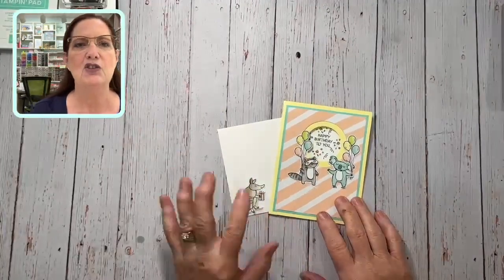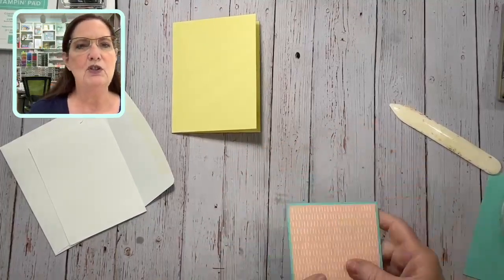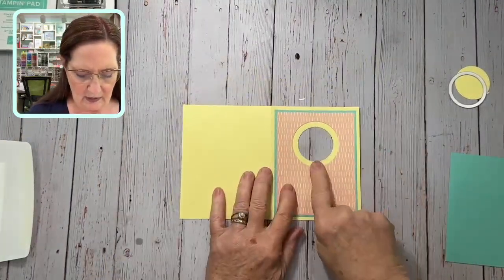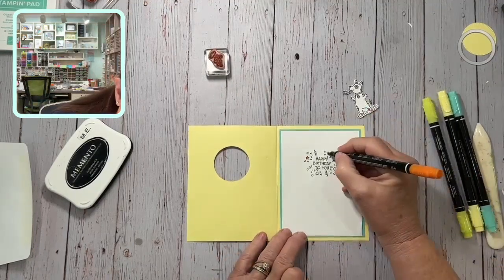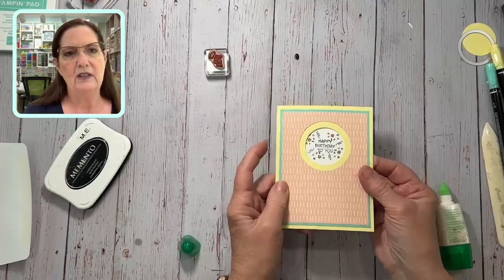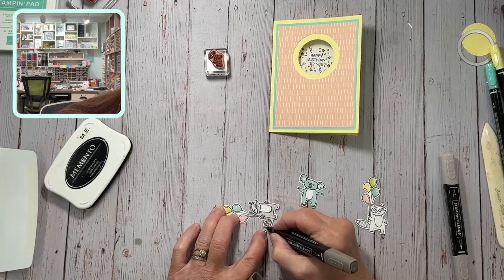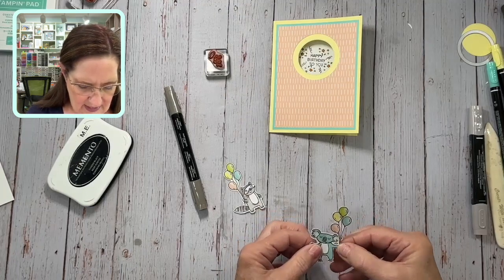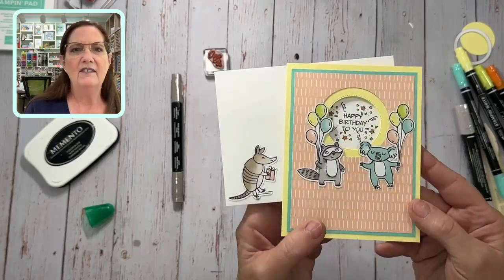May 9, 2023 Teach M E Tuesday Zany Zoo Window Card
Zany Zoo Birthday Card

Measurements:
8 1/2 x 5 1/2” Lemon Lolly Cardstock
3 15/16” x 5 3/16” Coastal Cabana Card Stock x 2
Color Family Designer Series Paper: 3 3/4” x 5”
Basic White Card Stock: 3 3/4” x 5”
Supplies: 2 1/4” Circle Punch
1 1/2” Stylish Shapes Circle
Zoo Crew Designer Series Paper
Memento Ink
Grey Granite Blends
Lemon Lolly, Lemon Lime Twist, Coastal Cabana and Pumpkin Pie Stampin’ Write Markers